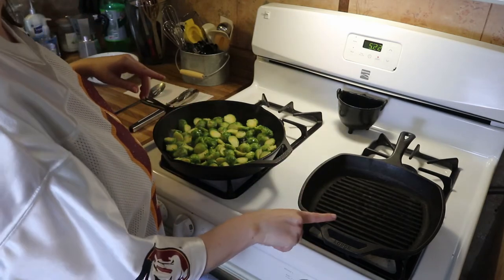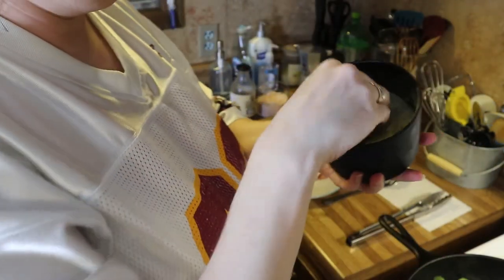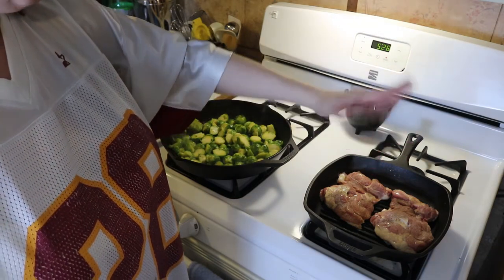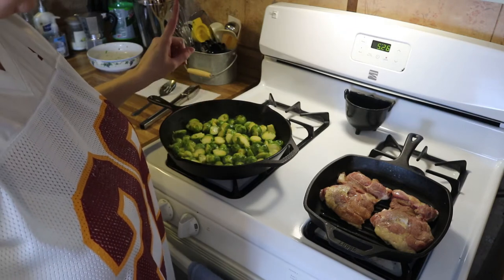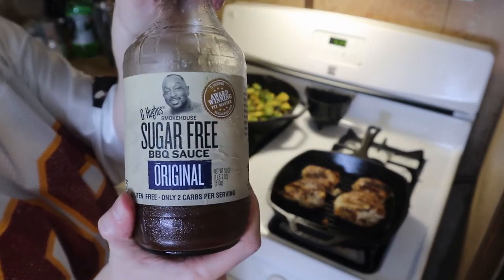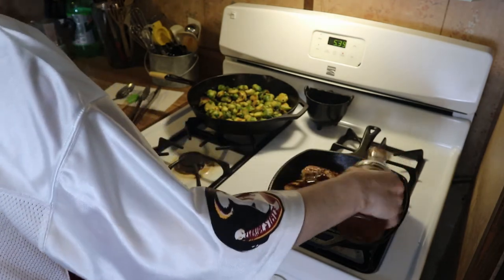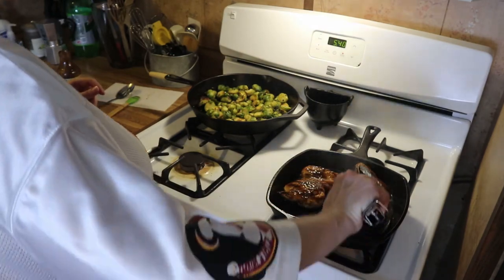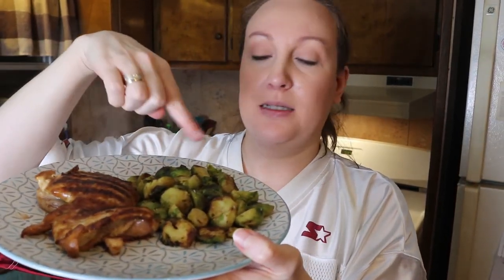What I Eat In A Day/Jan 14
Hey Crew!

Welcome back to another video. In this video, I am just sharing with you what I eat in a day. I hope you enjoy.

This content is not sponsored and all opinions are my own. XOXO